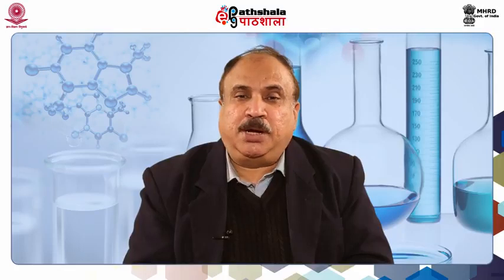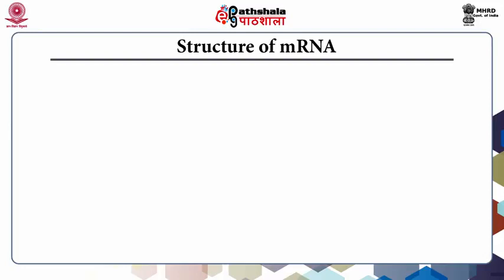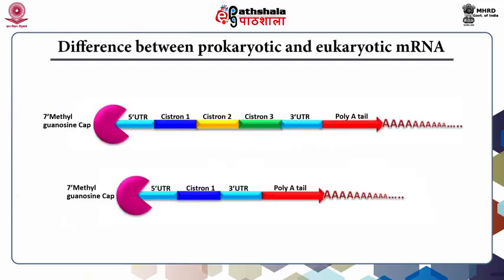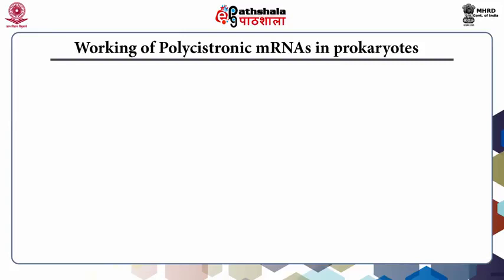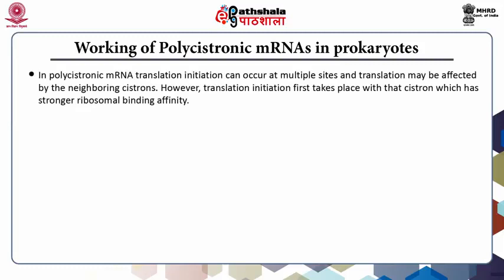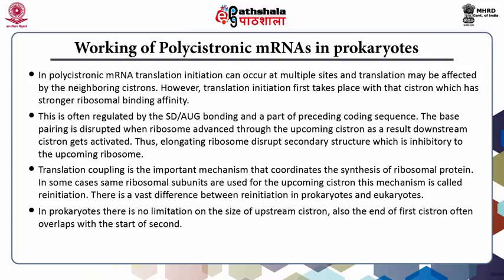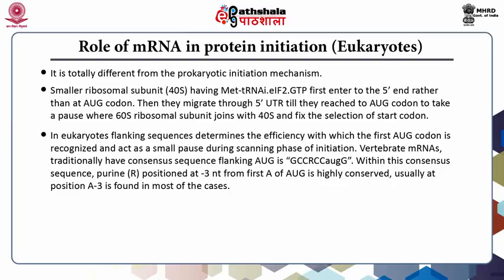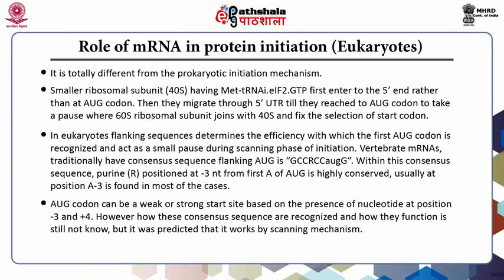mRNA and Its role in Protein biosynthesis